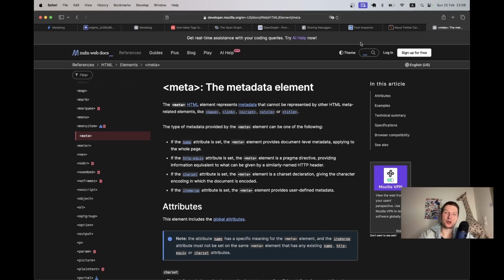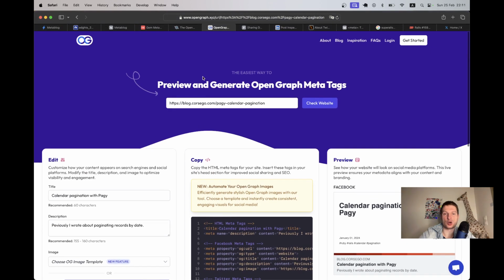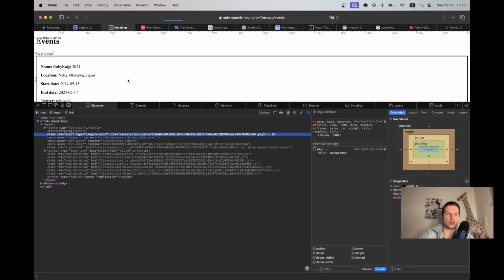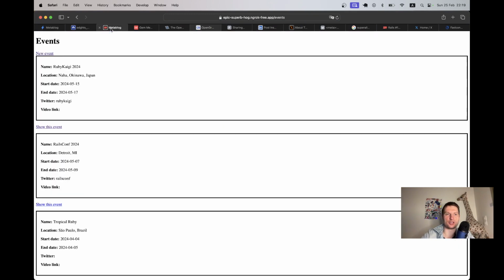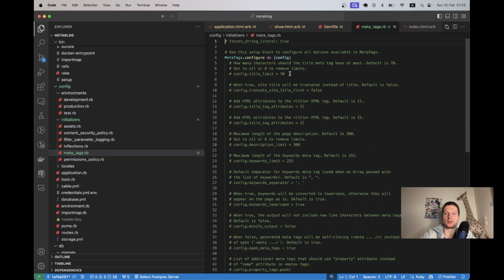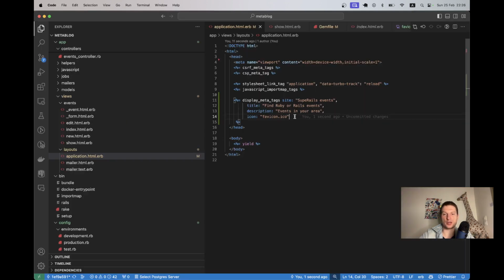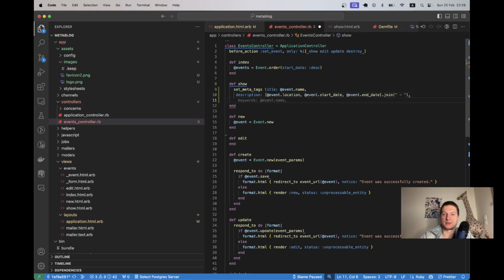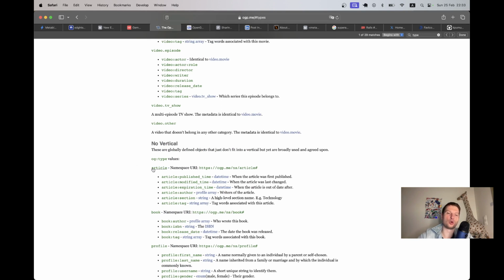Rails #160 Meta Tags. Open Graph, SEO, social sharing previews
Meta tags help to render your website nicely in the browser, in search engines, and in social media link previews.

Favicon, site name, page title, page description, and page image are the most impactful meta tags.

Learn to set meta tags without and with gem "meta-tags".
Learn to preview meta tags by specialised crawler tools.

Based on this blogpost (it contains links to all the crawler tools)

0:00 How do meta tags work
3:30 meta page title
5:09 meta favicon
9:14 meta description
7:10 meta tags abstraction
9:15 meta image
10:38 page-specific meta tags
12:28 install and use gem meta-tags